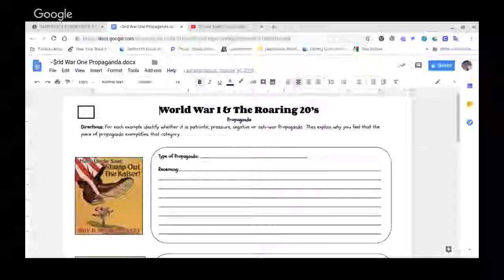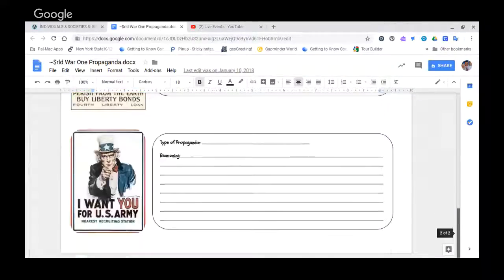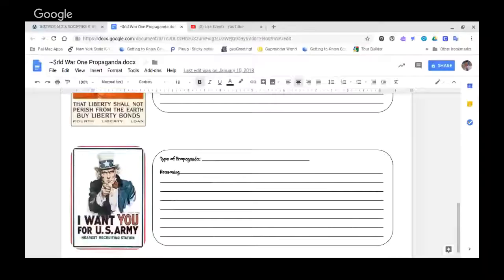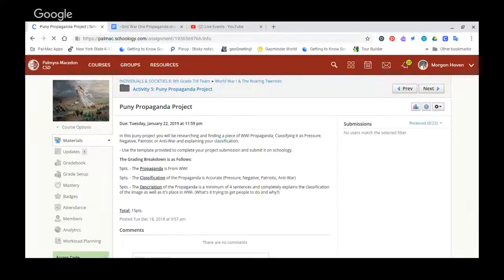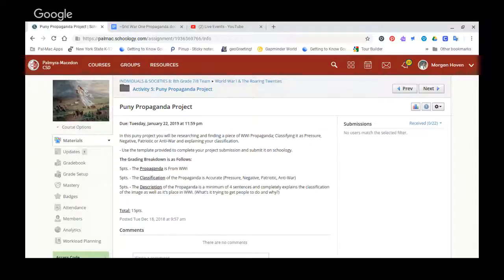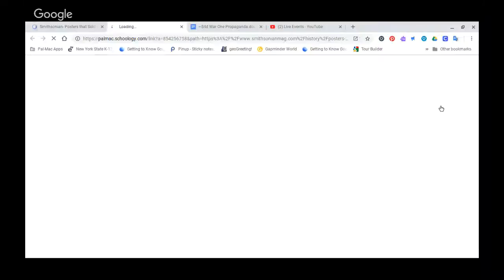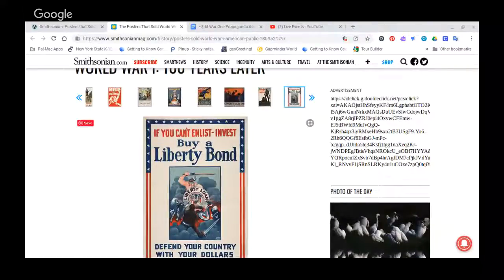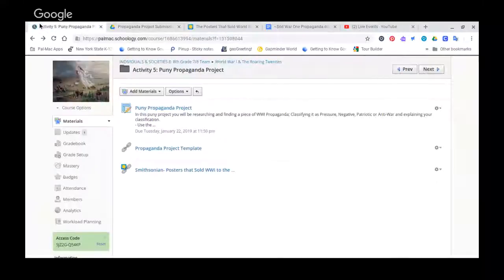8th Grade Sub Plans 1/18/19